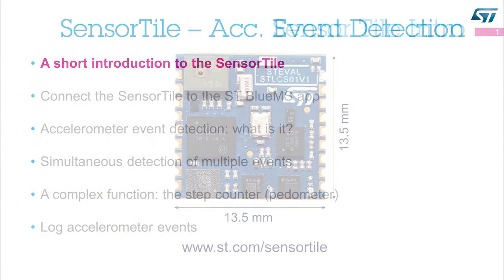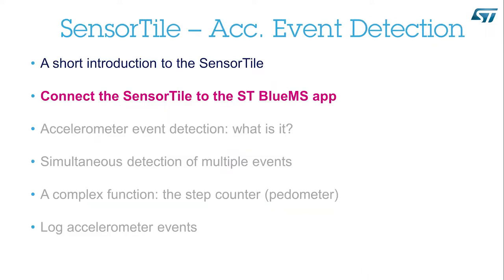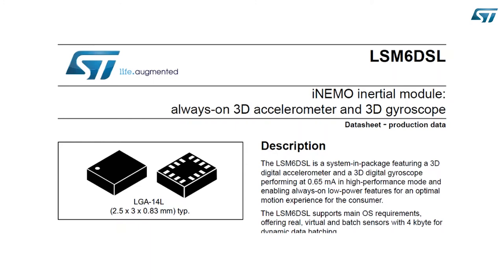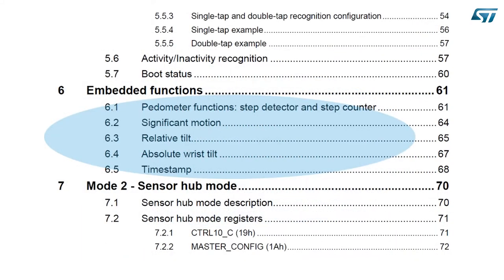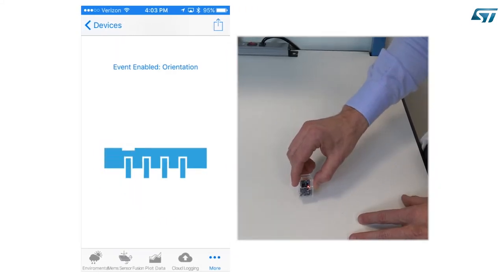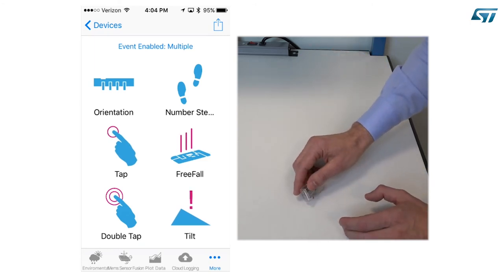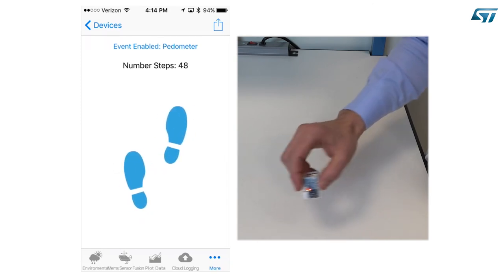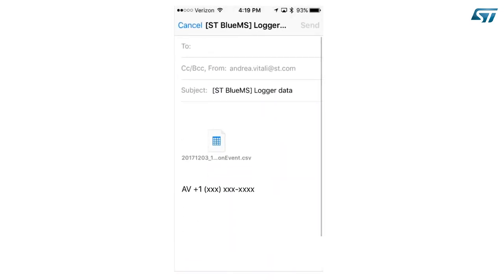Event Detection Logic in the MEMS Accelerometer using the SensorTile and the ST BlueMS App